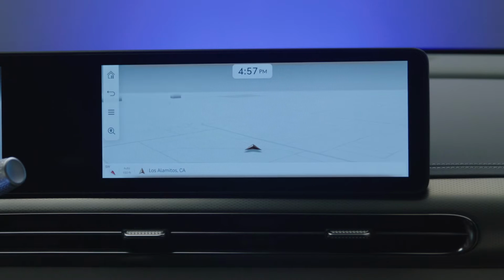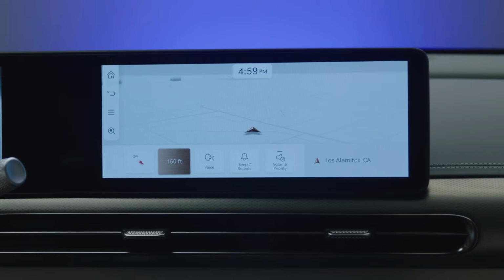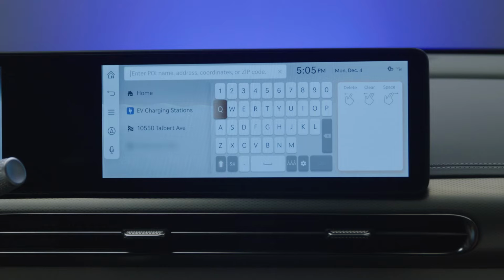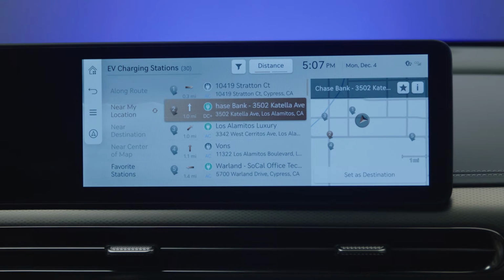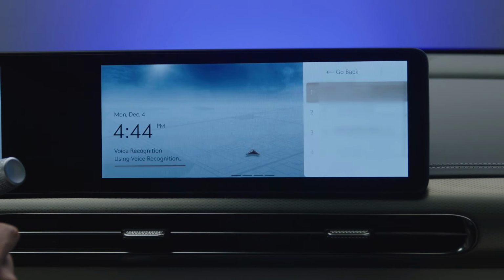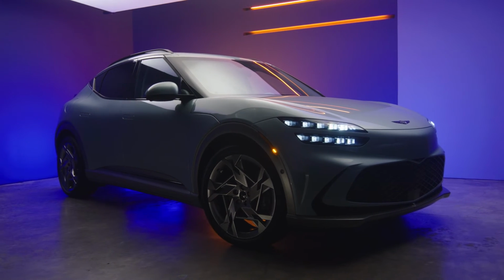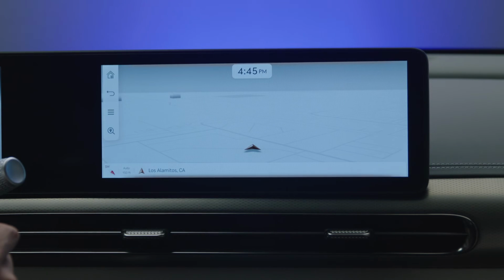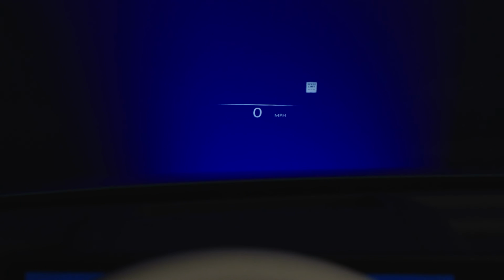How to Use Navigation Overview | 2024+ GV60 | Genesis USA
The navigation system in the GV60 offers many features to help guide you to any destination on your drive.